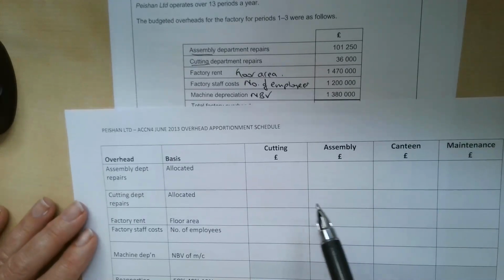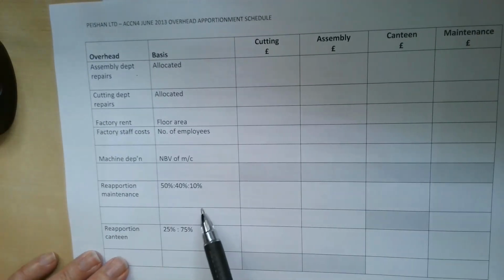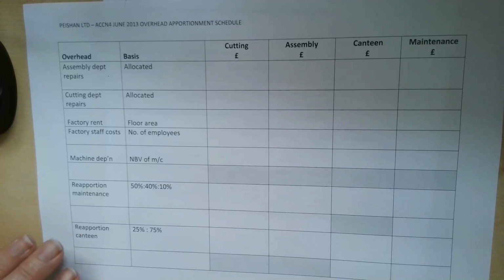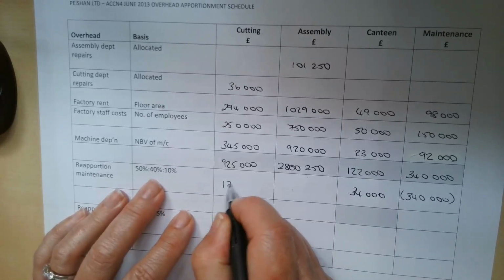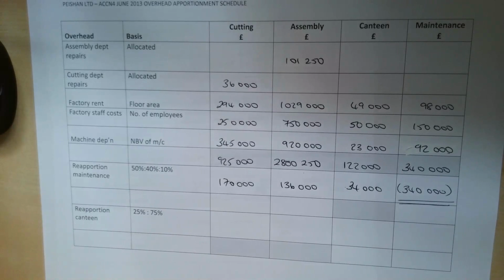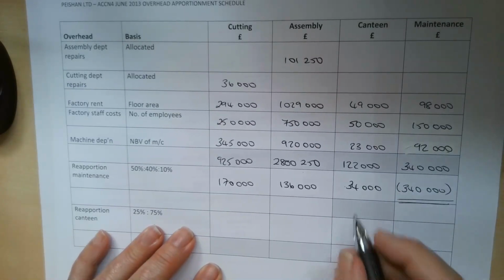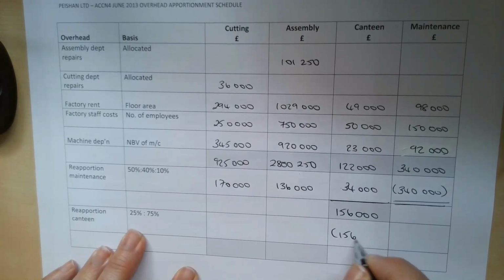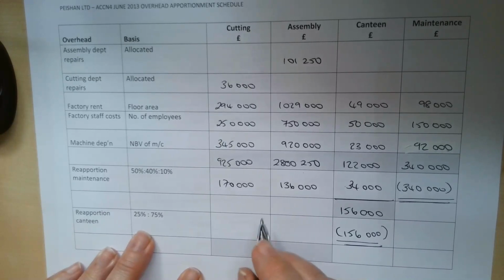Overhead Apportionment Peishan Ltd ACCN4 June 2013 Overhead Absorption Rates OAR Step Down Method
Step by step video on how to allocate and apportion overheads between cost centres, including re-apportionment of service cost centre overheads using the step down method.